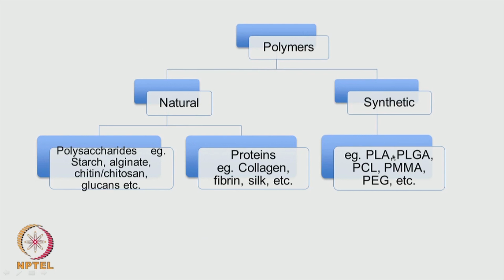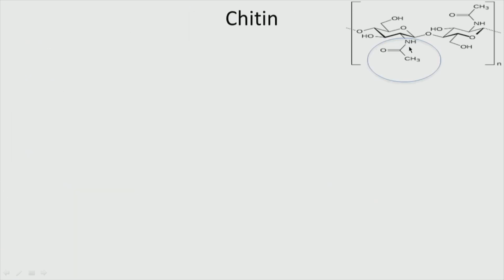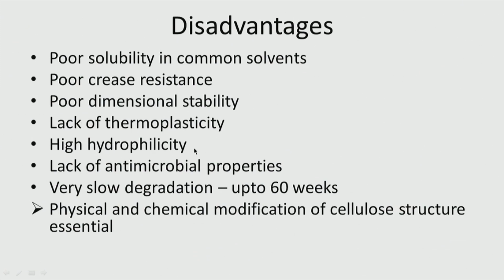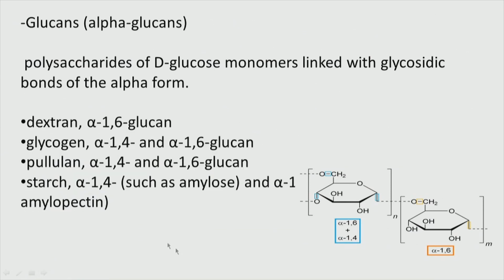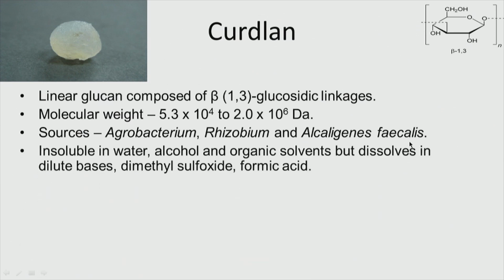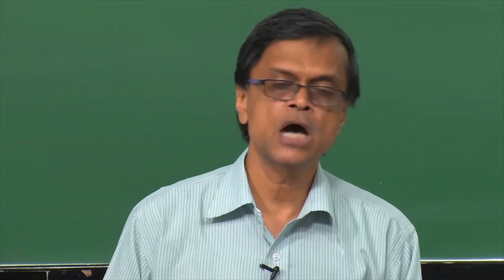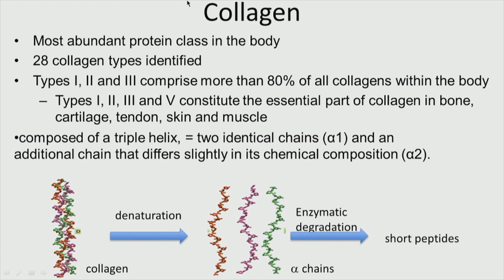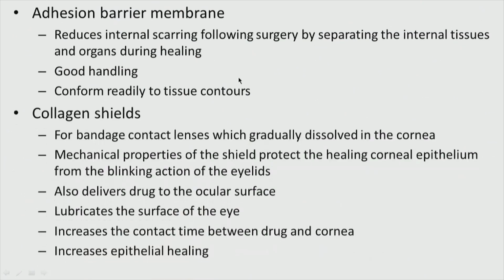Natural Biopolymers - Contd